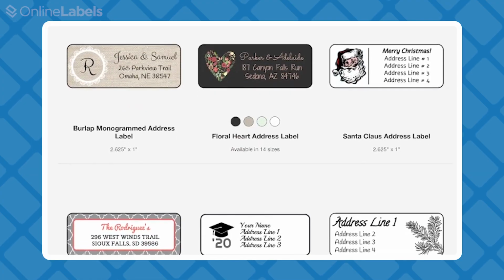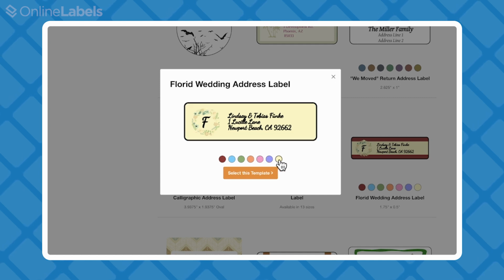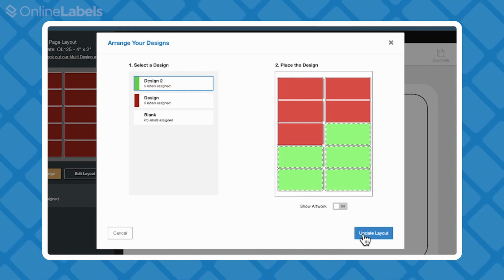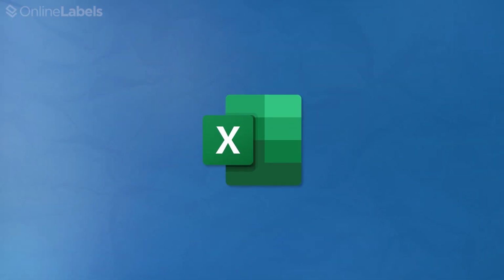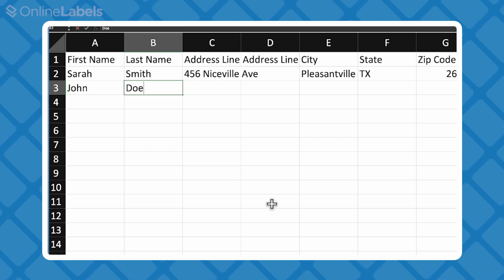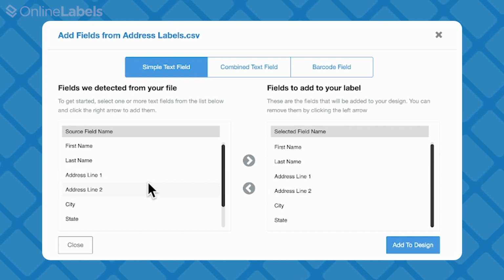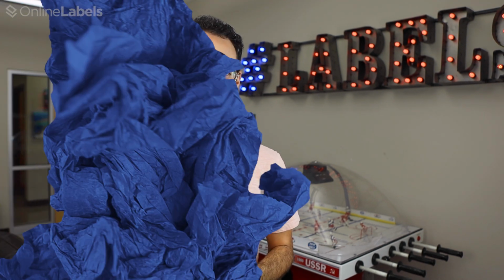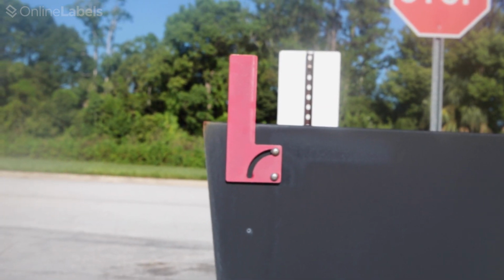How To Print ADDRESS LABELS & Customize At Home! | OnlineLabels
Address labels are a great idea for any business owner, crafter, or event planner looking to level up their presentation and stay organized. In this video, we show you how to create your own address labels at home using mail merge and help you decide if printing address labels at home or ordering them custom-printed is the best choice for your project!

OnlineLabels.
Your Labels. Your Way.

0:00 - 0:31 Address Labels Personalized
0:32 - 0:52 Address Label Templates
0:53 - 1:14 Custom Address Labels
1:15 - 1:23 How To Print Multiple Designs on One Sheet
1:24 - 2:07 How to Mail Merge Labels from Excel
2:08 - 2:44 How to Do a Mail Merge
2:45 - 3:52 Order Address Labels